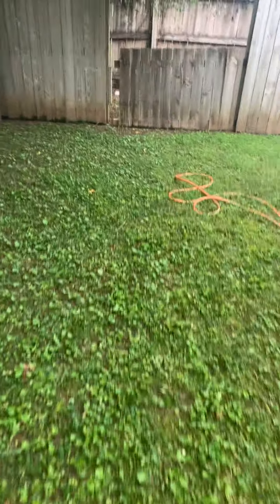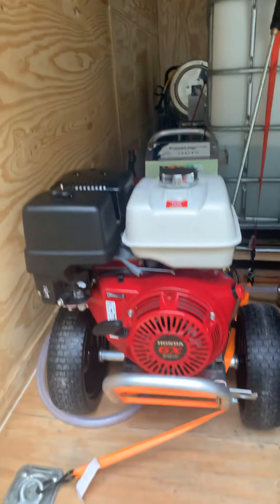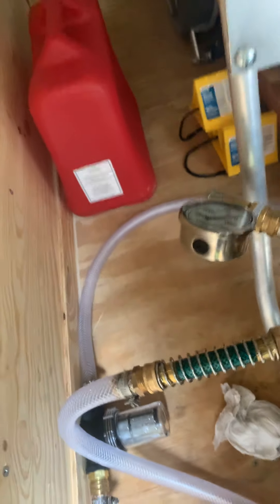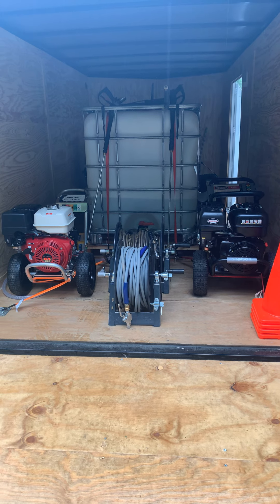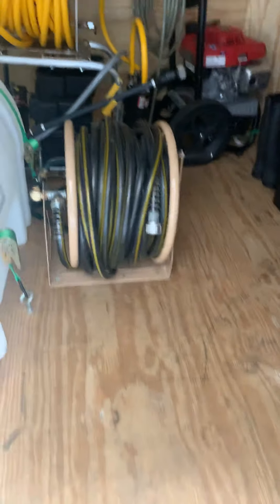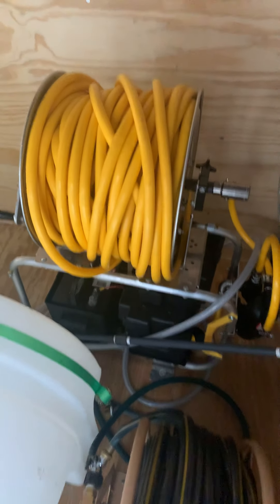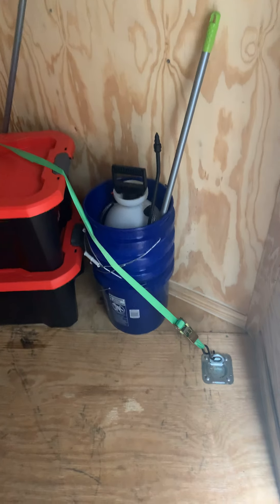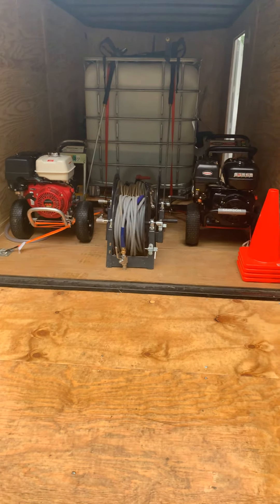Another pressure washer upgrade 4 gpm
Equipment upgrade